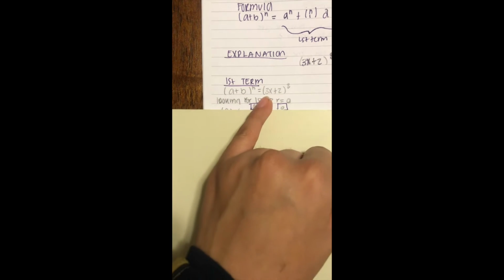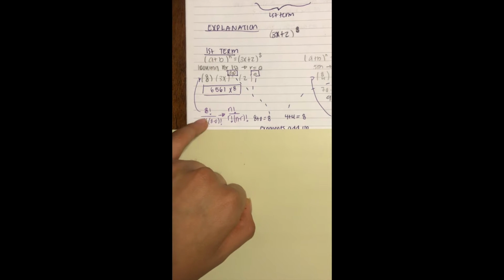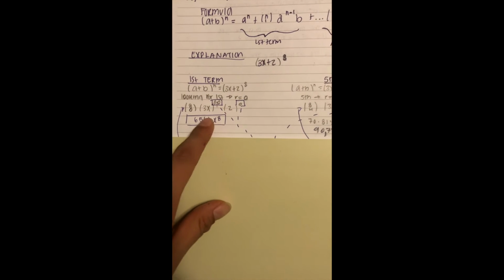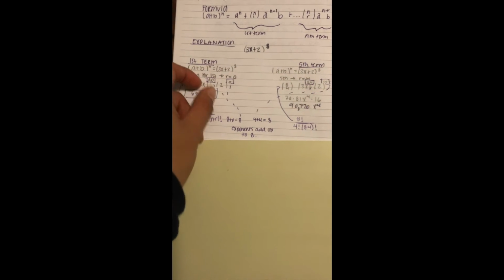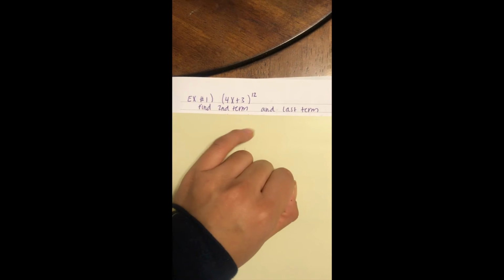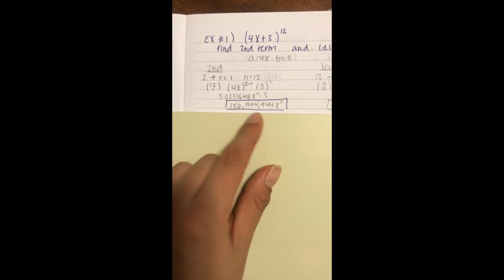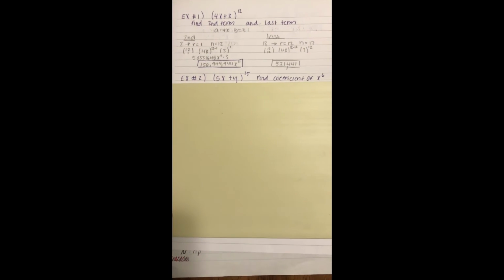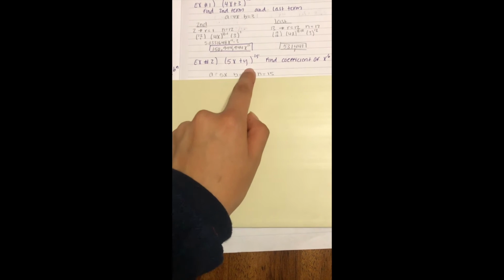Binomial theorem part 2